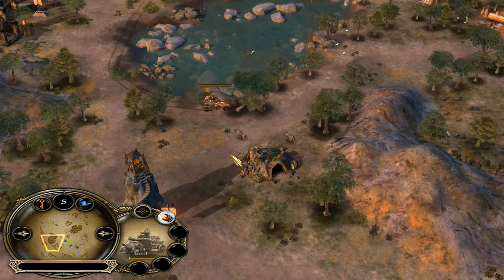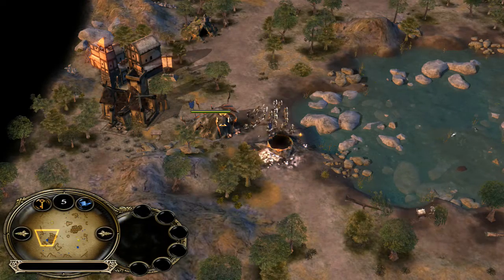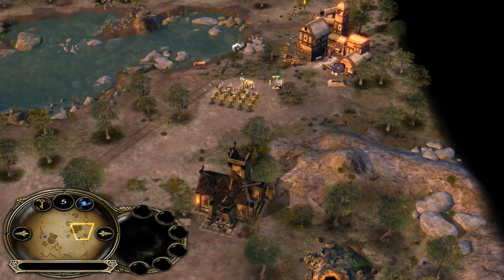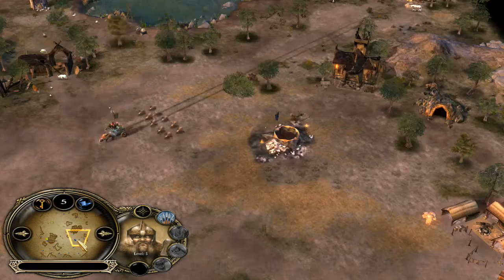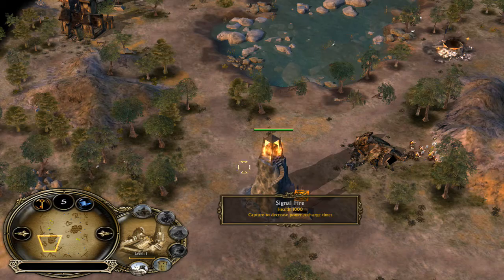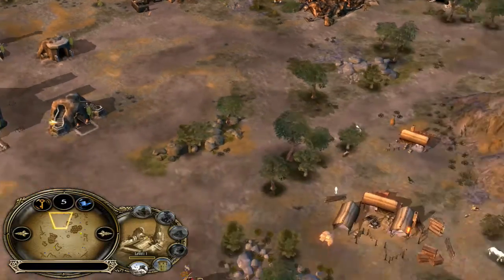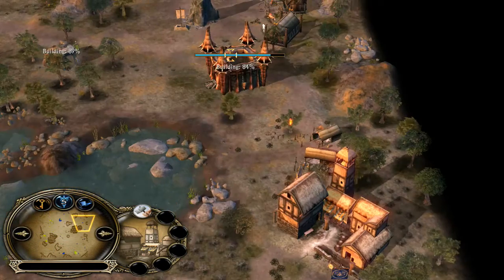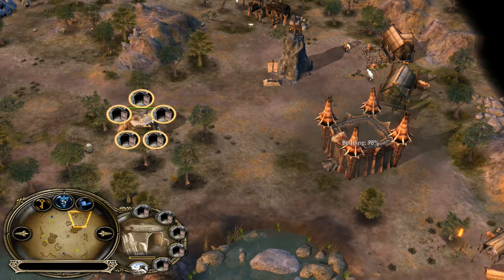1vs1 patch 1.00 Rohan |VanHelsing vs Pasha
1vs1 on map rohan  with VanHelsing and SexyPasha we will see goblins vs dwarves.
Type: 4000 Rescources 2x command points
Map: Rohan